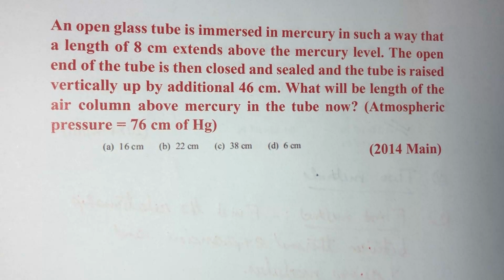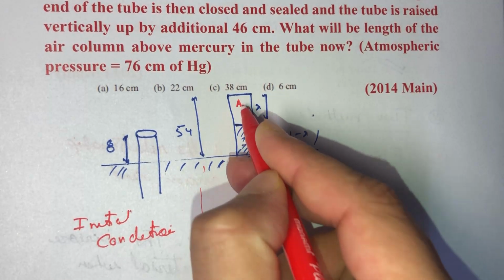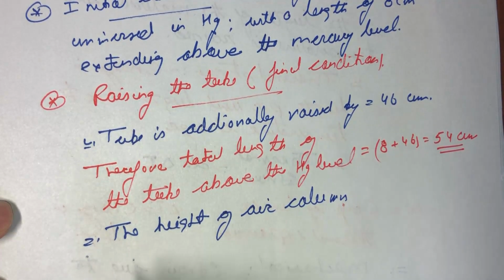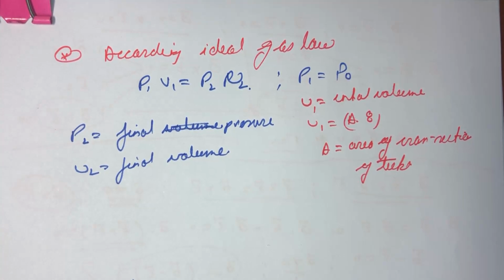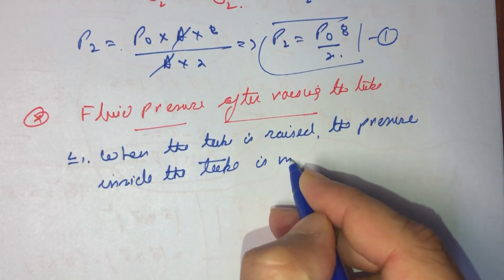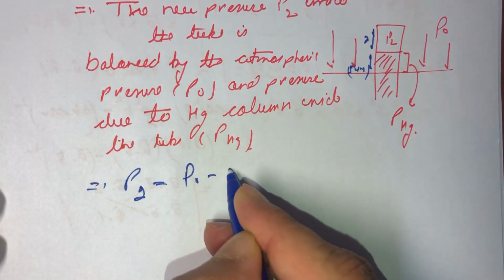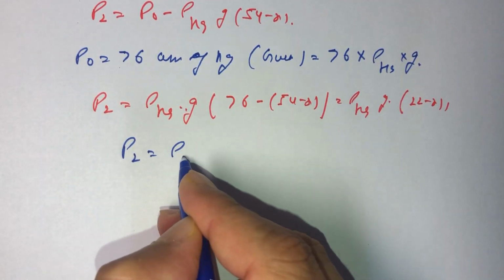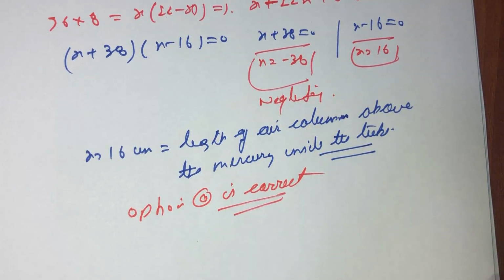IIT JEE Mains and Advanced PYQ: Properties of Matter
An open glass tube is immersed in mercury in such a way that a length of 8 cm extends above the mercury level. The open end of the tube is then closed and sealed and the tube is raised vertically up by additional 46 cm. What will be length of the air column above mercury in the tube now? (Atmospheric pressure = 76 cm of Hg)

(2014 Main)